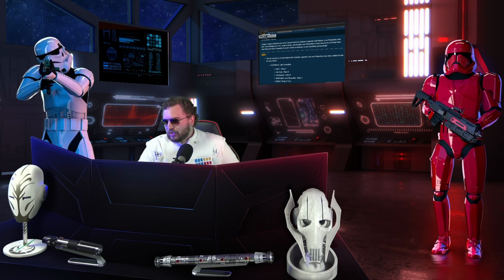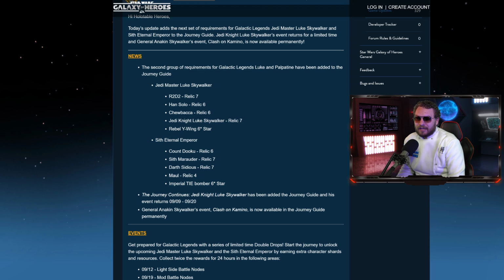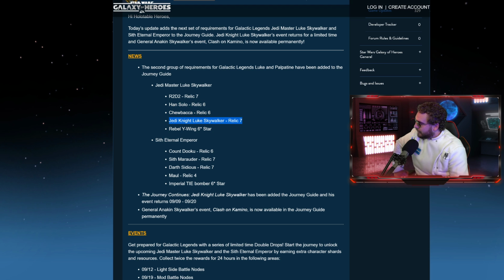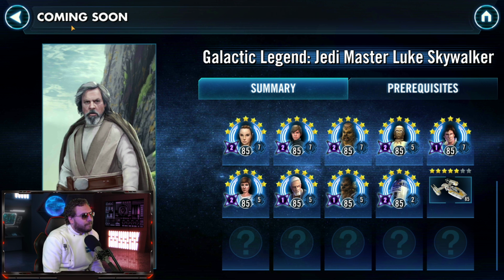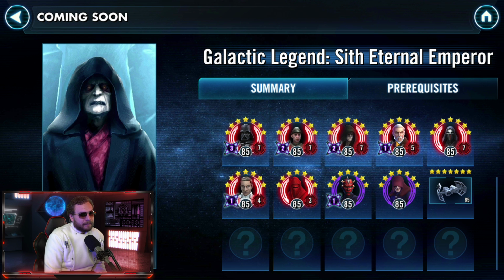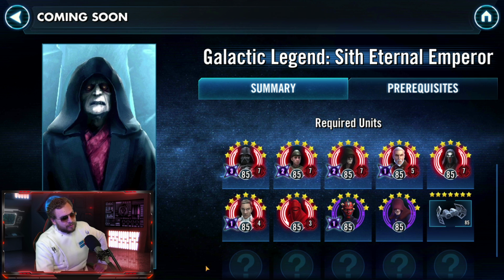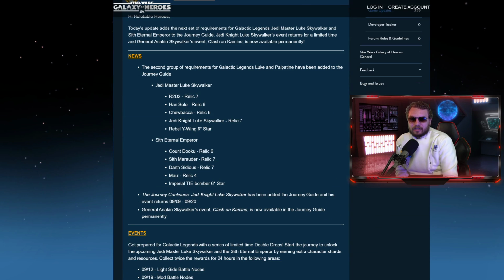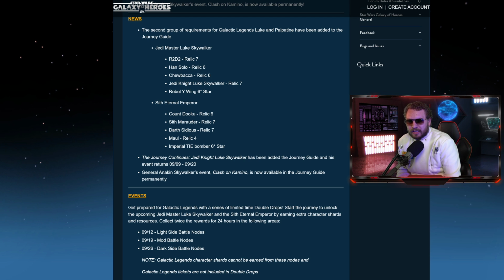Relic 7 Darth Sidious + Jedi Knight Luke Required for New GLs - Jedi Knight Luke Event Returns!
► Fury Weekend - The Vanishing Pt. II